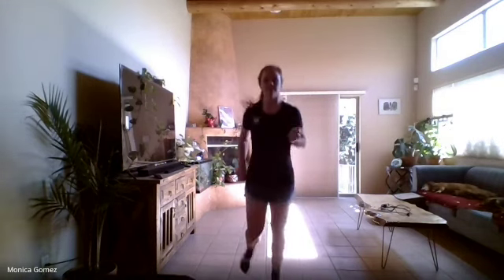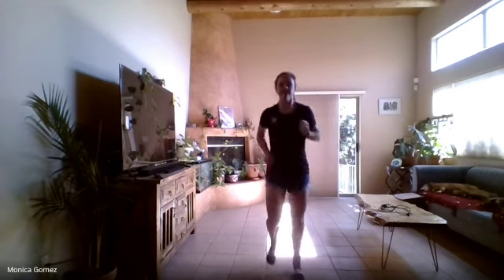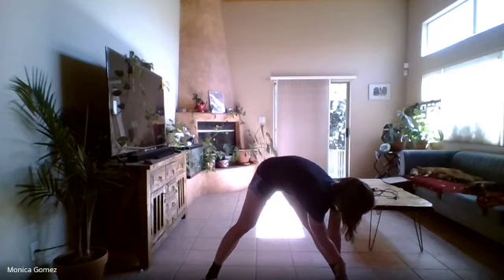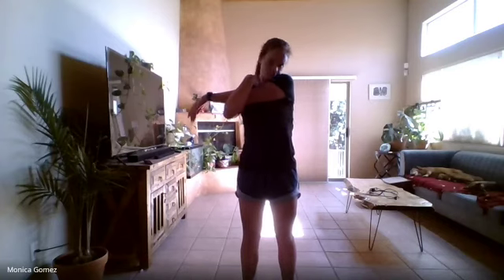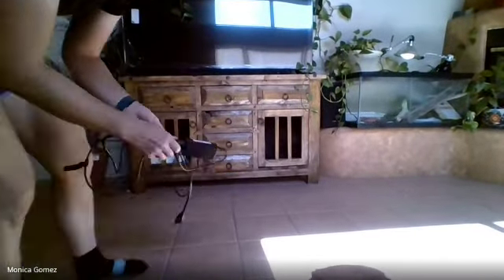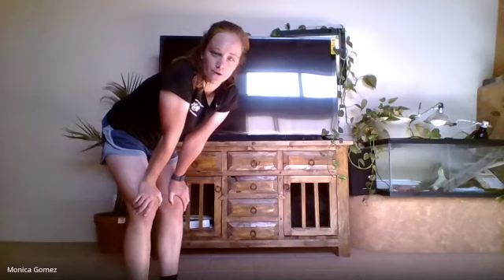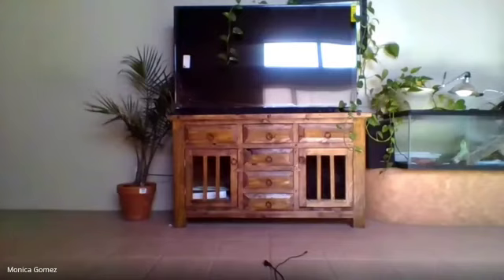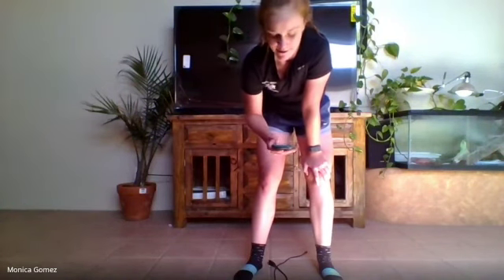PE - Primary Week 9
This video is about PE - Primary Week 9